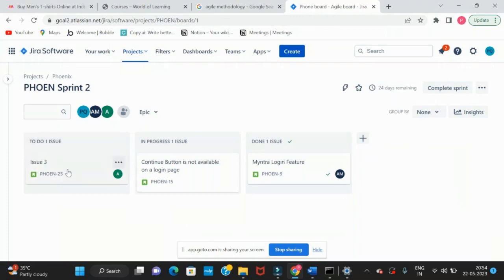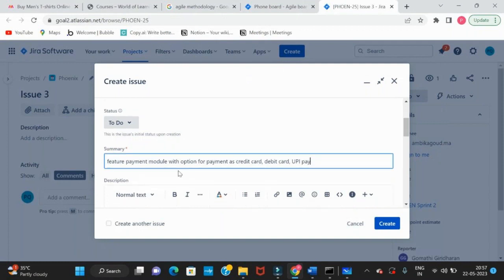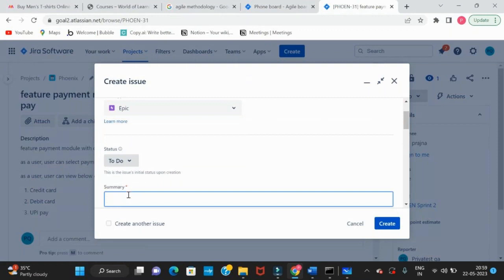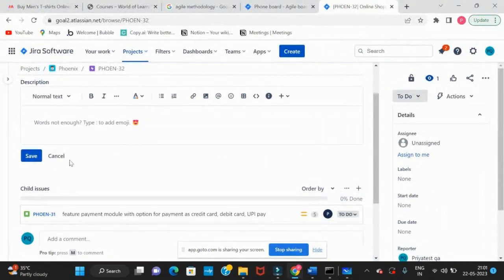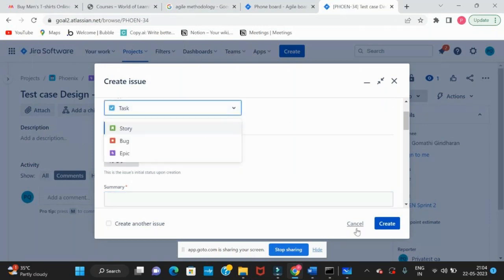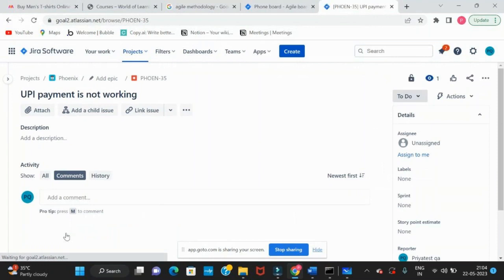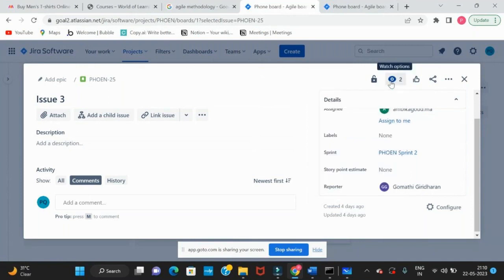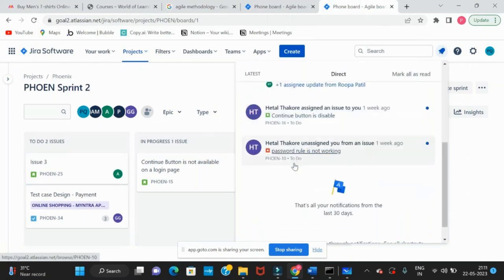Jira Tool Summary in just 15 mins. Jira Epic, Task, Story and Bug creation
This Go On And Learn in this video you will learn about in JIRA tool,
How to create Epic? What is Epic
How to create Story? What is Story ?
What is Sprint and Roadmap ?
How to create Task?
How to create Bug?
How to navigate to recently created bugs, stories?
What is notification and Watchers?
It is short summary of Jira Tool